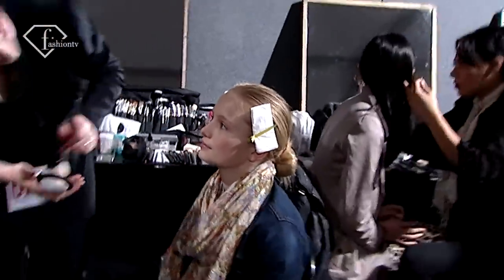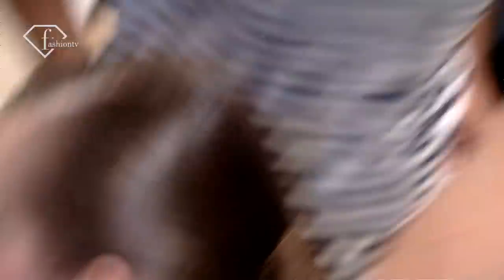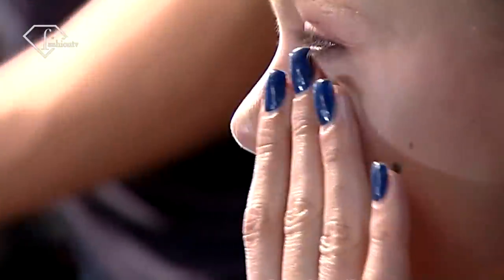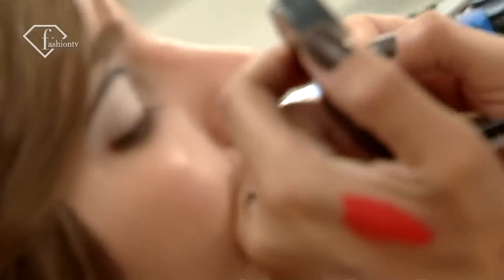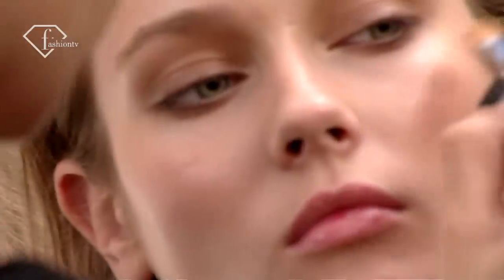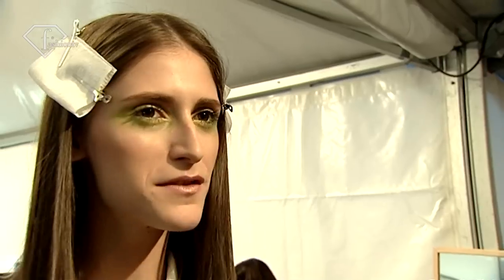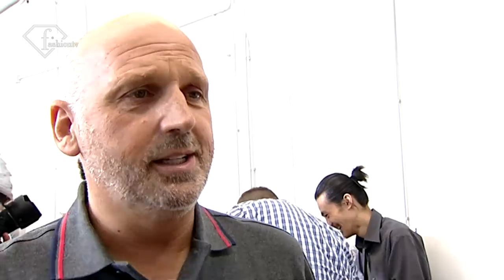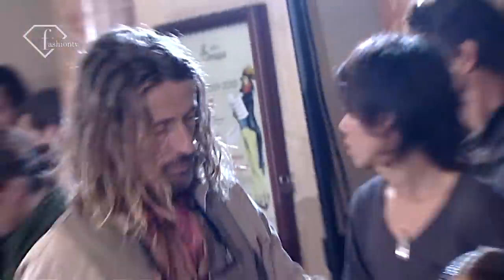fashiontv | FTV.com - HAIR & MAKEUP SPRING/SUMMER 2011 SHOWS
"All the best of hair & makeup from the top shows in Milan & Paris with some comments from the hairstylists & makeup artists,,  Lots of small heads with variations of chignons & free flowing natural hair,  White eyeshadow & red lips or red eyemakeup andlots of  bright pinks & oranges on lips, "

Music Info:
 Performer: The Rolling Stones
 Title: 2000 Light Years